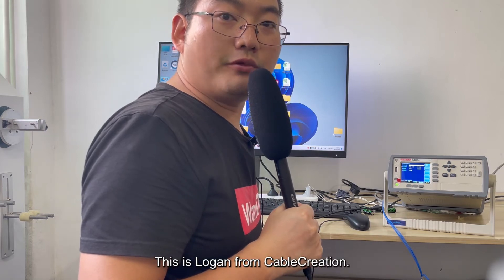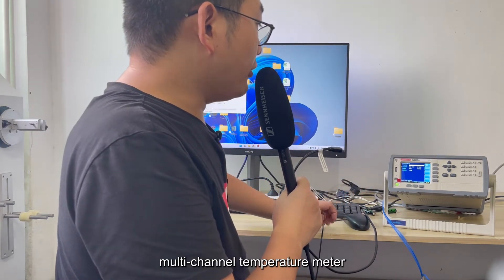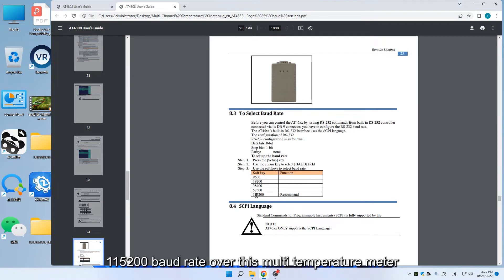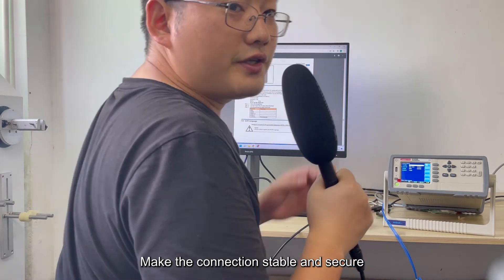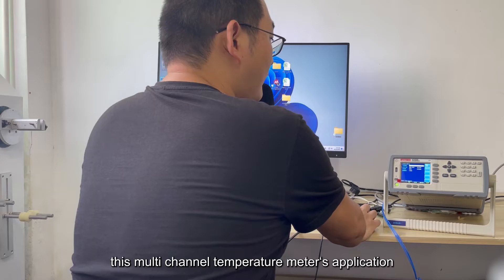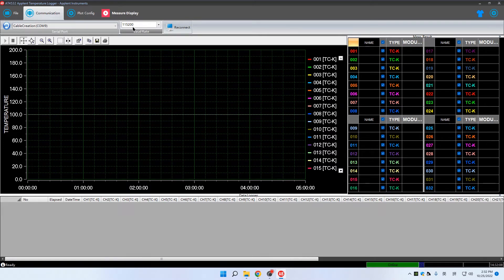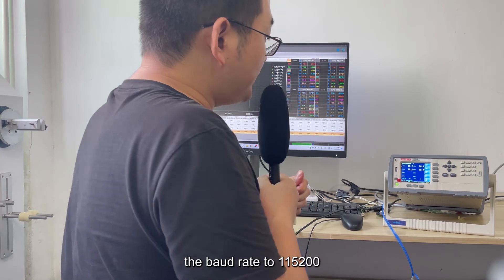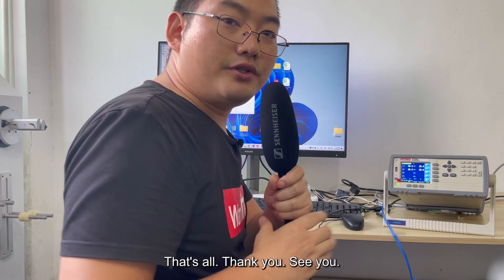How to change the baud rate on Windows 11 & RS232?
1, How to set the baud rate on Anbai multi-channel temperature meter?
2, How to set the baud rate on Windows 11?
3, How to use the Anbai Multi-channel Temperature meter over thermocouple?